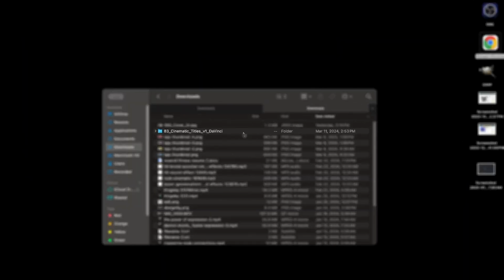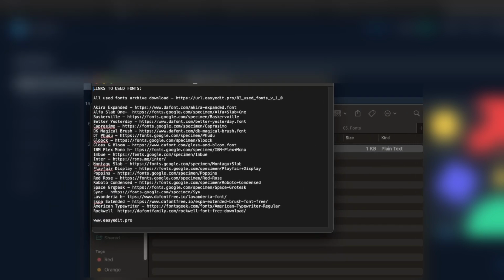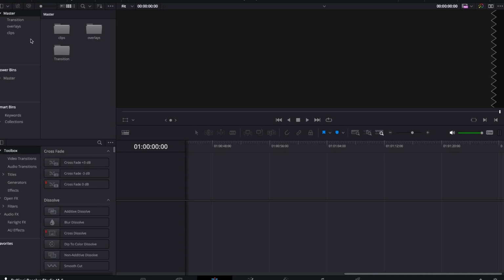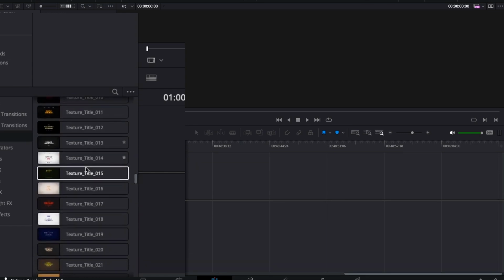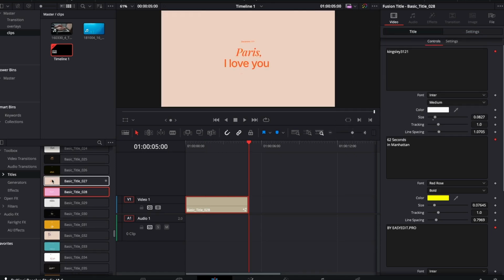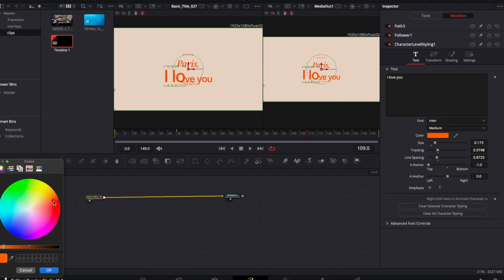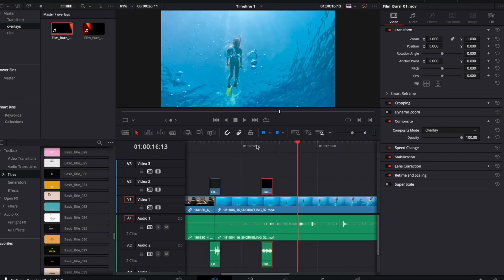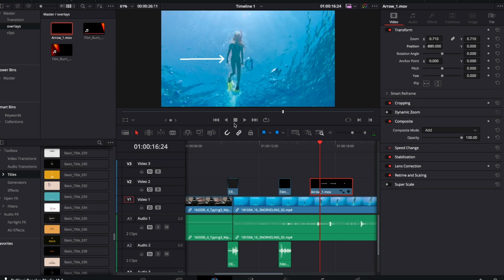Unlock DaVinci Magic: EasyEdit.Pro Transforms Editing!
Unlock DaVinci Magic right from the start with EasyEdit.Pro, transforming editing into an exhilarating adventure! Dive deep with us in this comprehensive guide, mastering the art of elevating your editing game in DaVinci Resolve. Discover how to effortlessly integrate cinematic titles, dynamic text transitions, overlays, and more to take your designs to the next level. Whether you're racing against time or eager to let your imagination run wild, this video showcases how EasyEdit.Pro can meet and exceed your expectations, providing a palette of options to enhance your projects.

From downloading and installing to customizing to your heart's content, we cover it all. Learn to apply textured designs, zooming techniques, glitch effects, and visual distortions that draw attention to specific details, improve visibility, and create visually stunning visuals, adding depth and intrigue to your videos. We'll walk you through every step, ensuring you unlock the power of EasyEdit.Pro to its fullest potential.

Get ready to transform your editing workflow and produce captivating content with ease. Join us as we unlock the secrets to effortless, professional-grade video editing. Watch now and let your imagination run wild as you discover how to leverage every tool at your disposal to make your creative visions a reality. Don't miss out on the opportunity to enhance your projects and captivate your audience like never before.

CHAPTERS:
0:00 - Intro
0:43 - Download & Install Guide
2:46 - EasyEdit Pro Tutorial for DaVinci Resolve